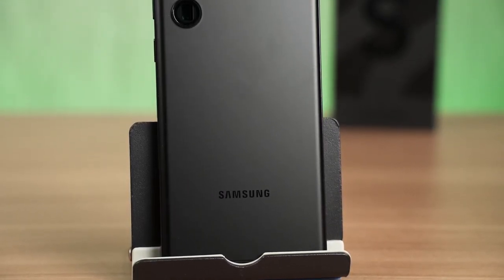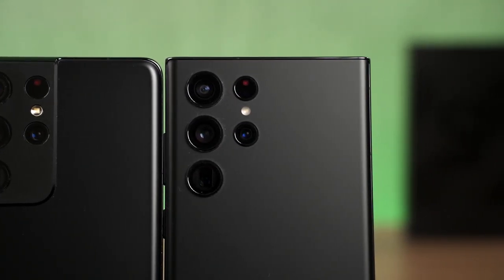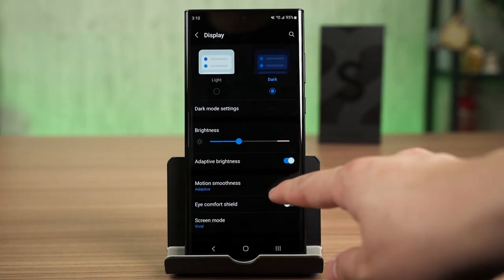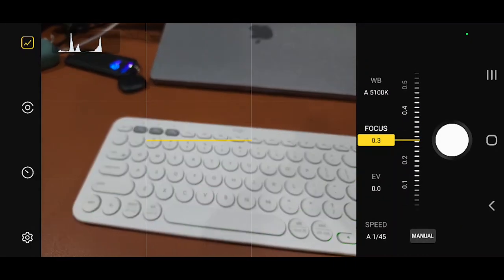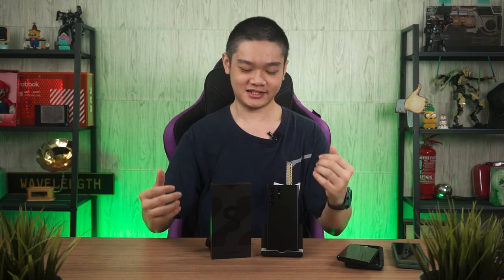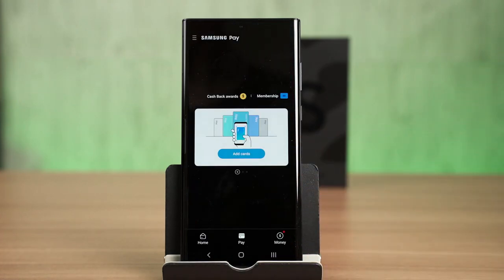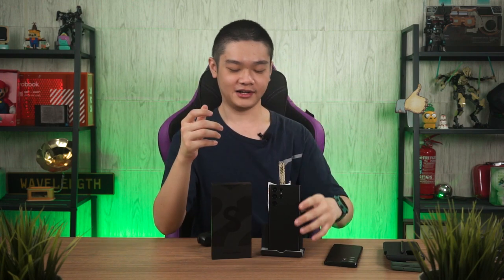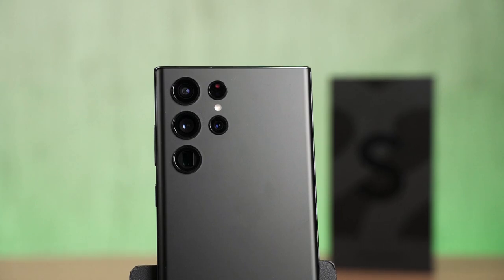In-depth review - Samsung Galaxy S22 Ultra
The Samsung Galaxy S22 Ultra is finally here - and I've spent the past week with this phone. I discovered a lot of things, and I'm here to share my findings with you.

Timestamps
0:00 A Note in disguise
0:25 Snapdragon or Exynos?
1:31 The new, tinier box
1:57 New design!
3:58 The most impressive screen
5:45 Cameras
6:06 Picture test
7:22 Video test (4K 60fps)
8:03 Performance
8:54 Battery test (vs Galaxy S21 Ultra)
10:44 Charging test
11:14 Android 12 + One UI 4.1
11:50 New update policy!
12:11 The new and improved S Pen
14:10 Should you buy the Samsung Galaxy S22 Ultra?
15:35 Should I upgrade from the Samsung Galaxy Z Fold3?